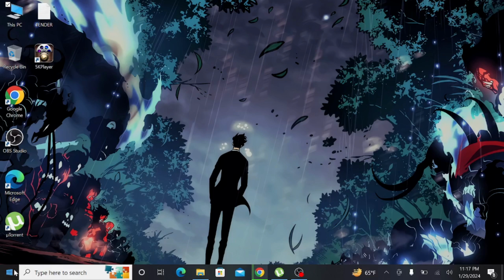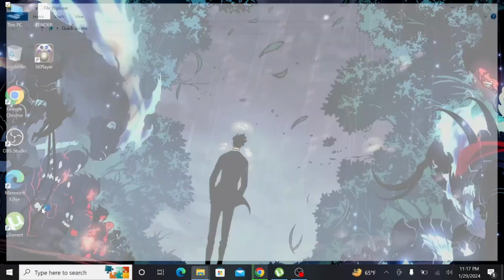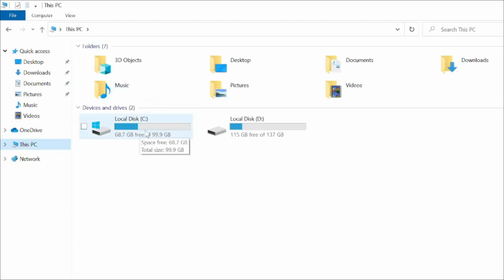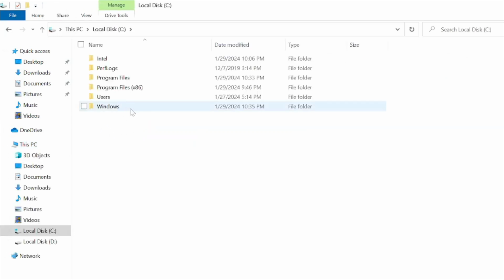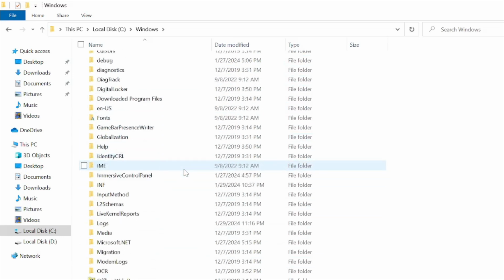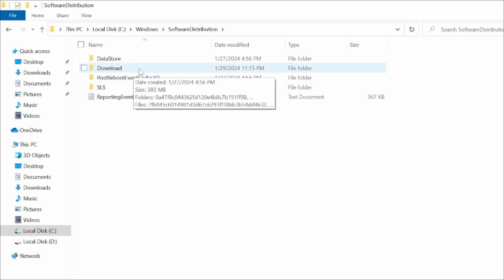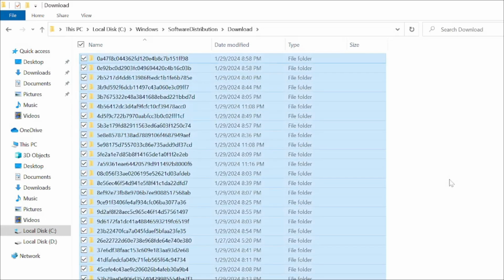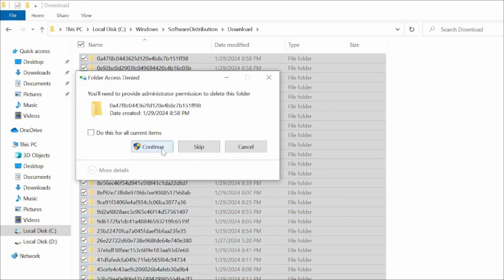How to Delete Windows Update Files in Windows 11/10 | Free Up Space & Boost PC Performance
Are you running low on storage space or experiencing slow performance on your Windows computer? It might be time to delete those Windows Update files! In this step-by-step tutorial, we'll show you how to safely remove Windows Update files to free up valuable disk space and improve your system's performance.